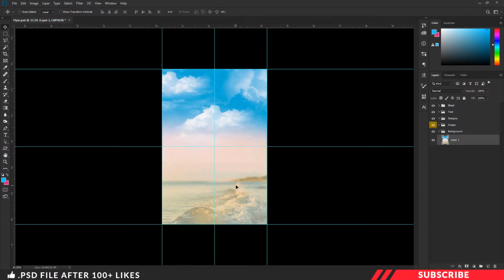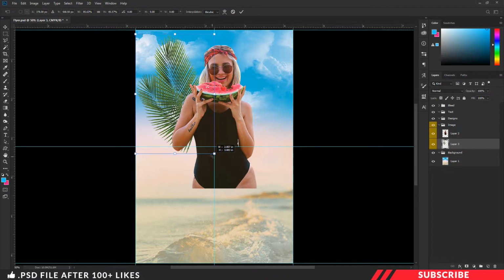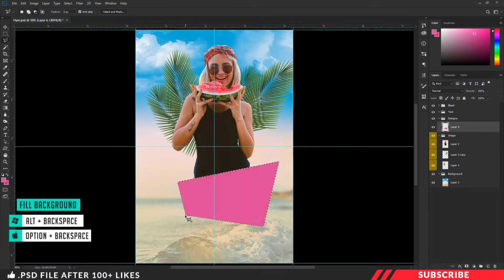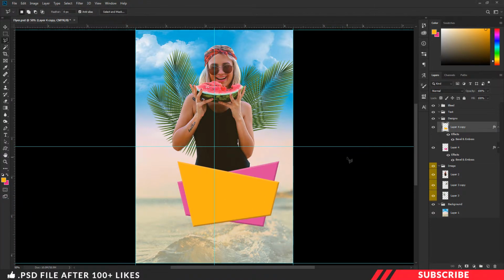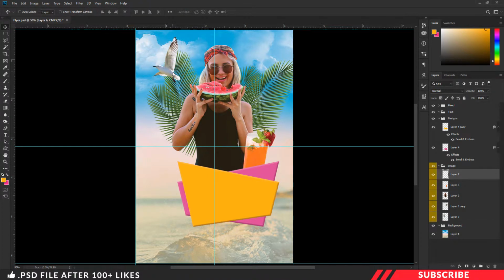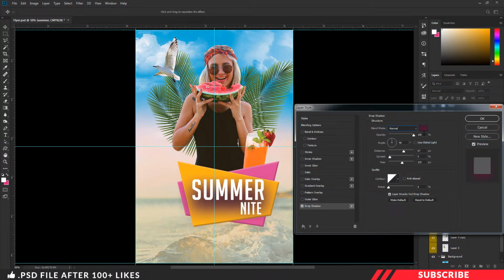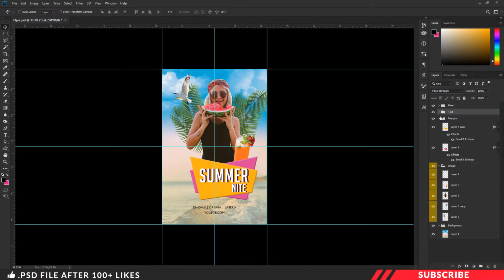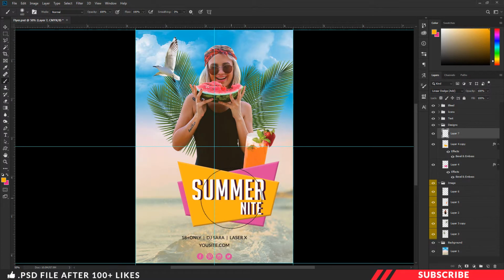Summer Party Flyer Photoshop Tutorial | PE32 | Free Flyer Template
In this tutorial we are going to learn how to create summer party flyer using stock images alone.

Title: I Am Running Down the Long Hallway of Viewmont Elementary
By: Chris Zabriskie